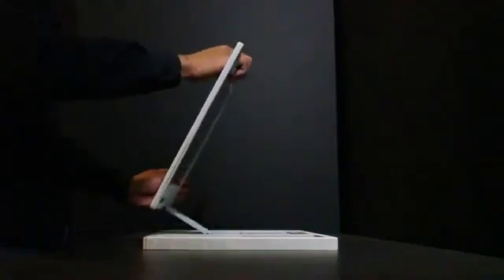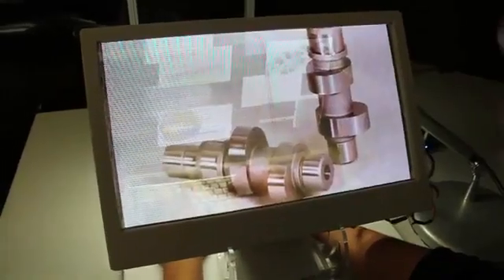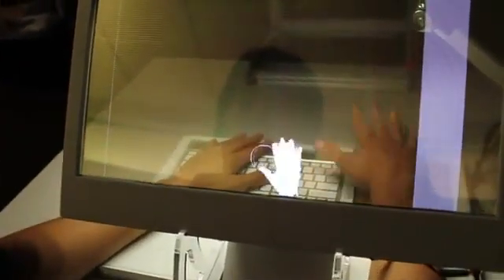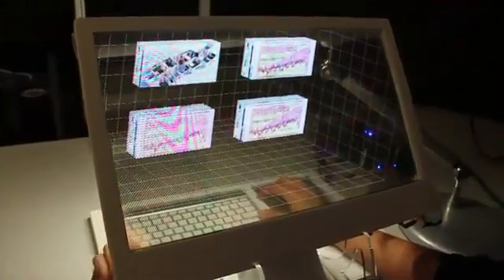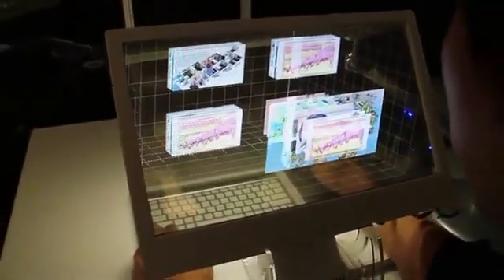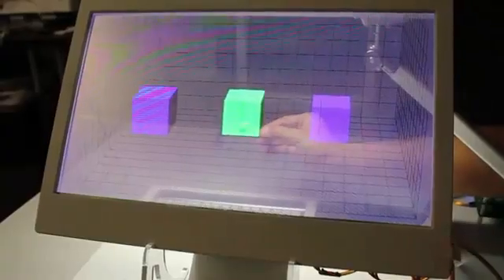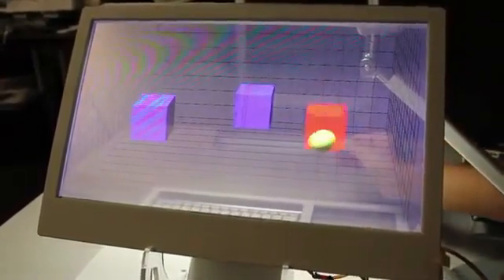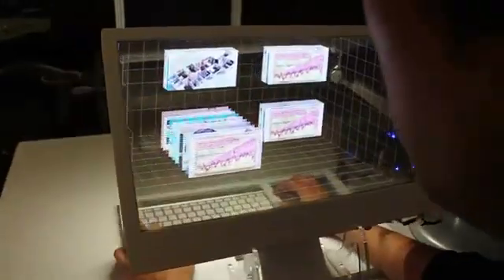Microsoft's transparent 3D desktop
In yet another TechForum reveal, Microsoft's Applied Sciences Group has demonstrated a new interactive 3D desktop prototype.